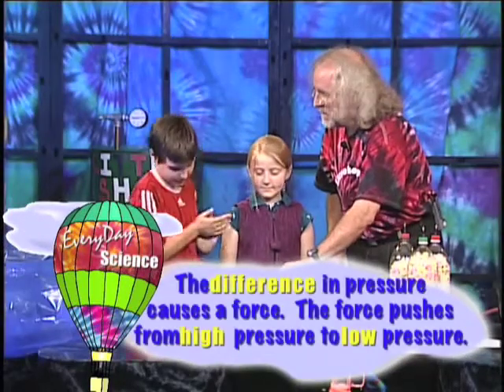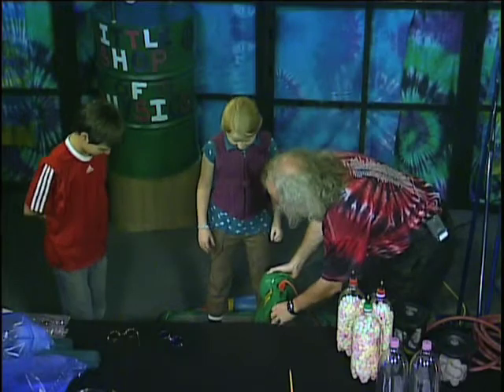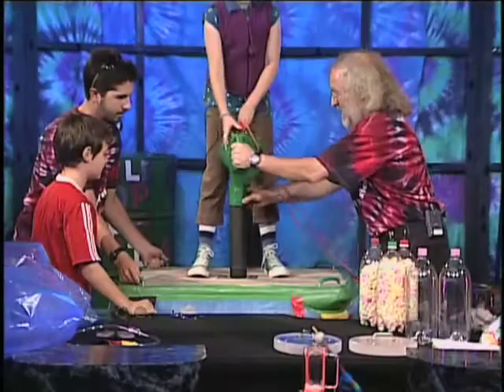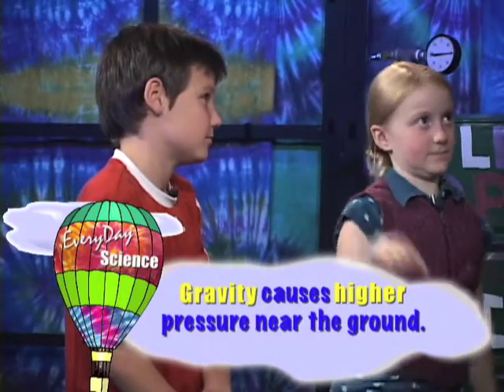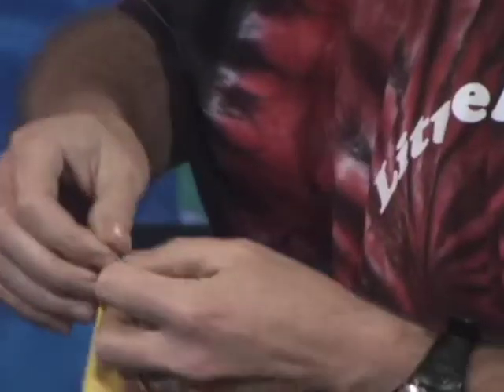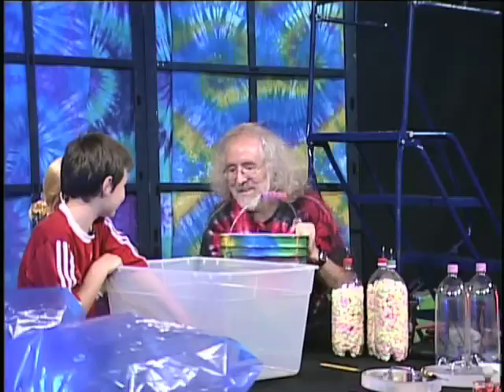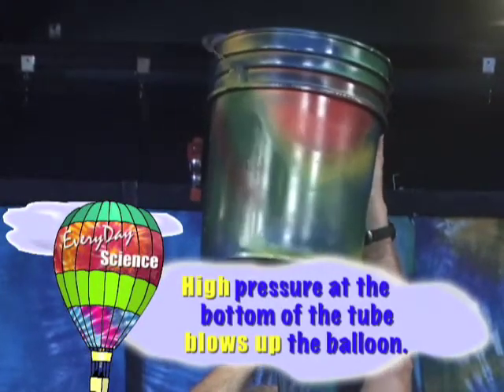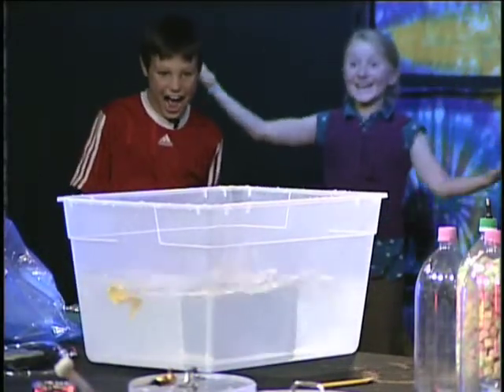Everyday Science -- Pressure II Segment 6: Pressure as a Force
LEAF BLOWER ELEVATOR -- How can the air inside a tire support a tractor, or a school bus, or a semi trailer?! It's because of pressure differences between the inside of the tire and the outside. Want proof? Grace stands on a board which is on top of an airbag. When the bag is empty, the pressure isn't strong enough to do anything interesting. But when Brian fills the bag using air from the leaf blower, the pressure inside the bag increases dramatically!
BUCKET BALLOON -- When the bucket is low, the balloon doesn't fill up -- but when it's high, the balloon does. Why? There are three important pressure zones here: the low pressure inside the bucket, the high pressure inside the balloon, and the low pressure outside the balloon. (The low pressure outside the balloon is in fact the same as that of the bucket, because it's the same air.) So, when the bucket is raised, gravity pulls the water down, making the pressure inside the balloon higher than the pressure outside of it. This allows the balloon to expand and fill.